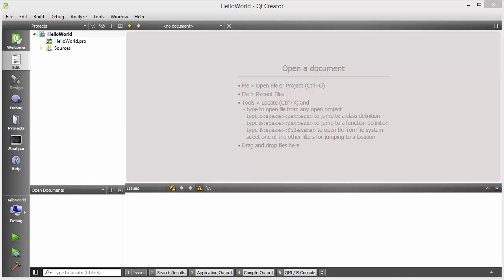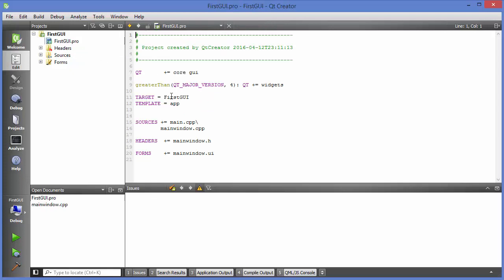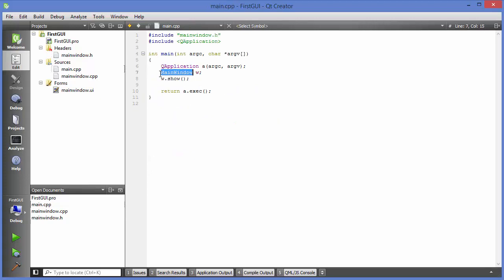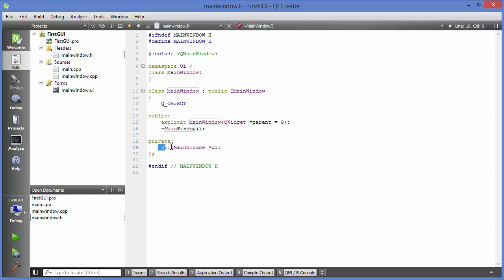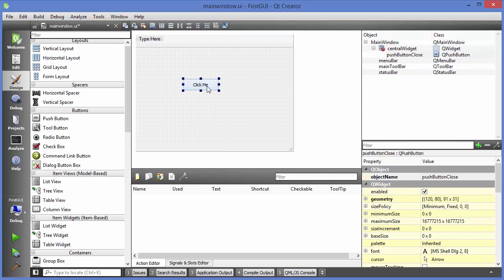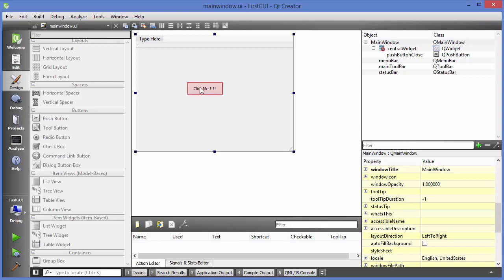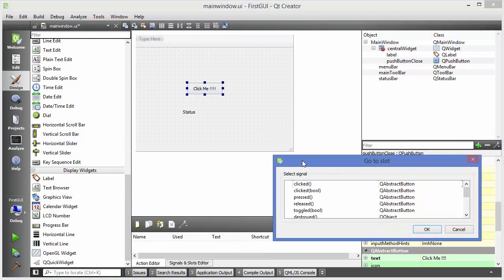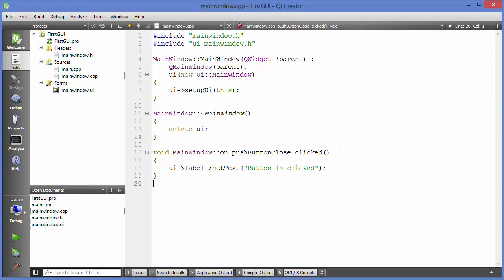Qt Tutorials For Beginners - First Qt GUI widget Application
After creating Our first Qt c++ app, In this video we will start Making First GUI Application Using Qt. This will be our first First Qt GUI widget Application. We will create this GUI Programming in C++ using the Qt Library, then Compiling our First Qt Application. So you will learn Working with Qt Applications.